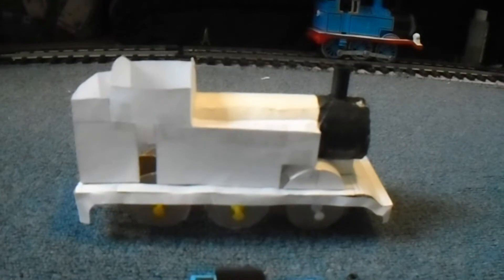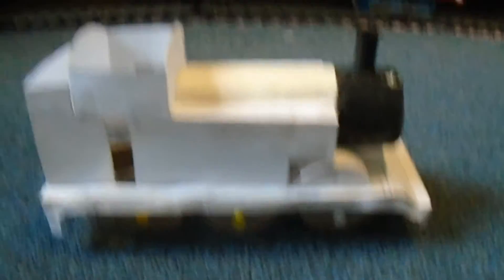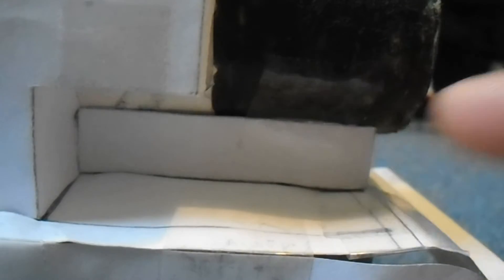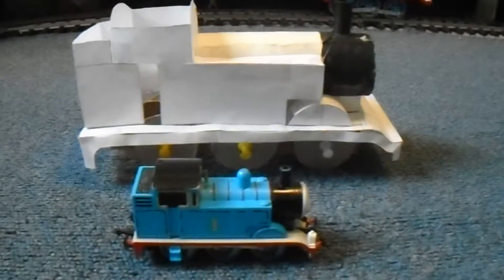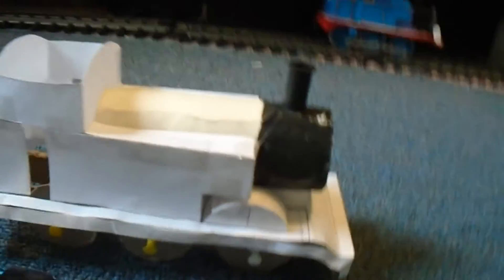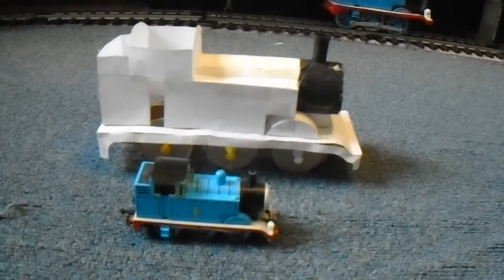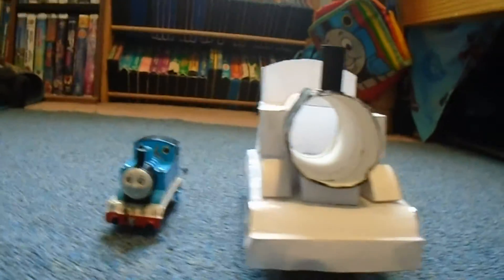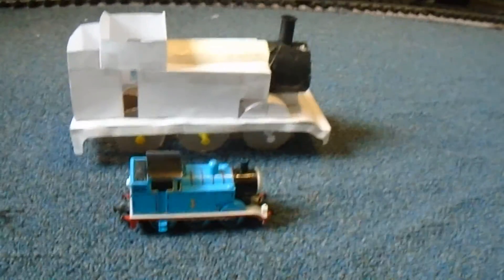Gauge 1 Thomas V3 Update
This is an update for my third version of a gauge 1 Thomas model. It's still in the planning stage, so we've got plenty of time to suggest or make any changes before I start building. :)

Song: Pacific Railroad Blues - 1 Shake Robot